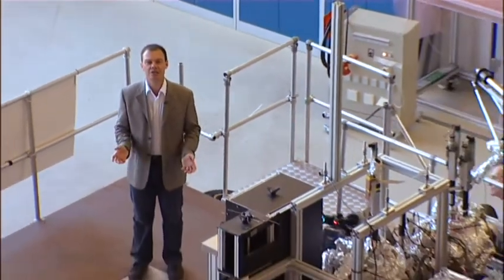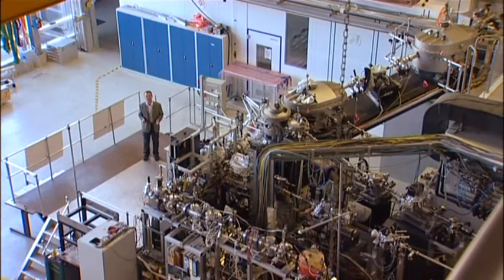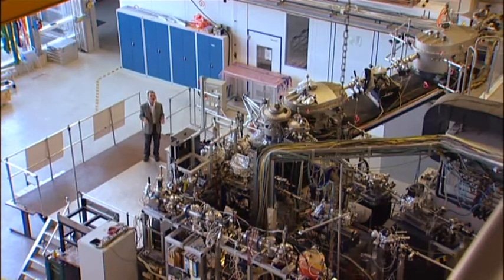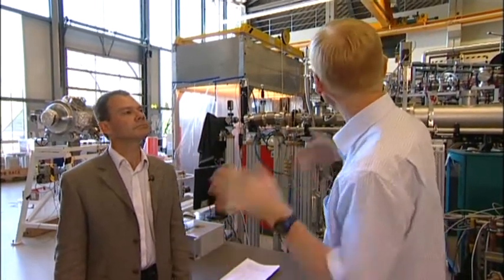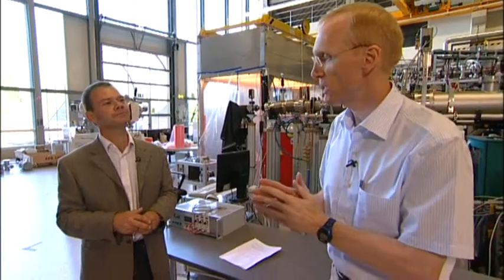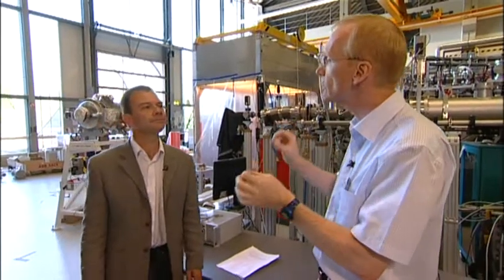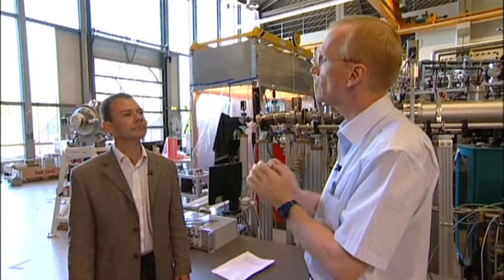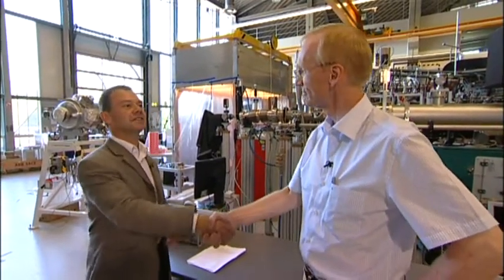Shining a light on FLASH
Hamish Johnston, editor of physicsworld.com, talks exclusively to Edgar Weckert, director for photon science at DESY, about the science made possible by the FLASH X-ray free-electron laser (XFEL) and how that facility is informing plans for the next-generation European XFEL project